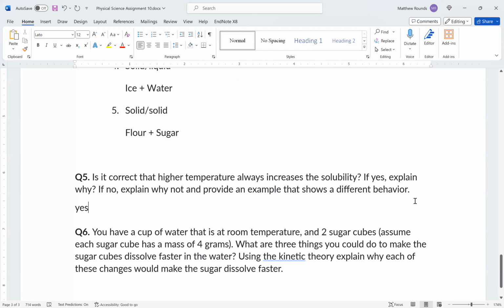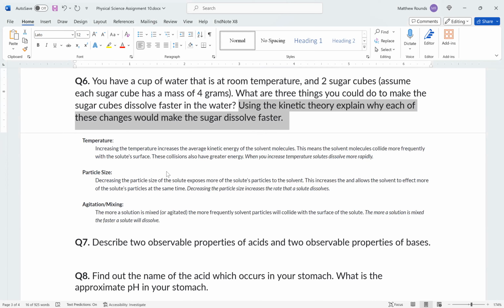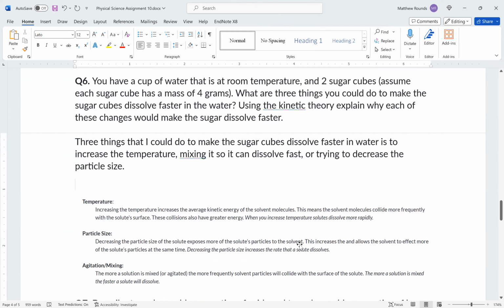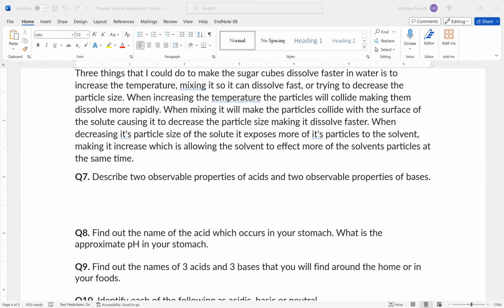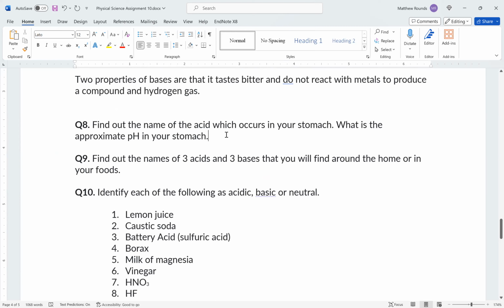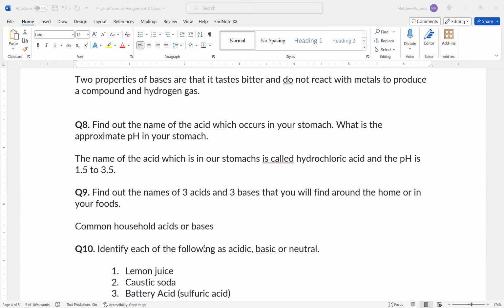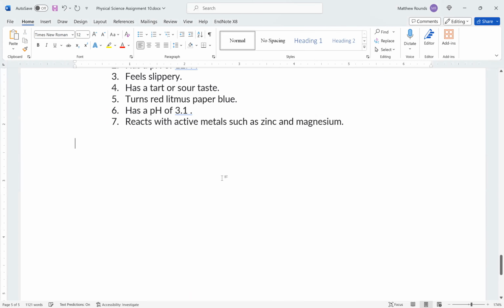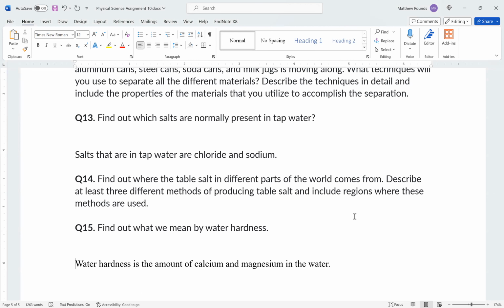High School Physical Science Lesson [2023-10-27 at 11am MST Ivana D]